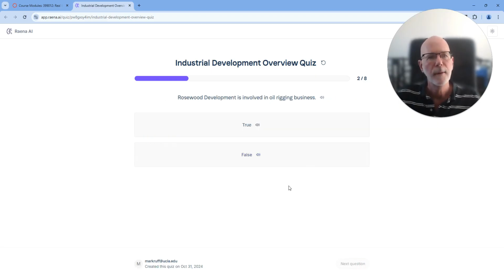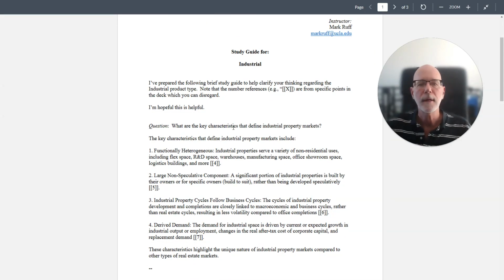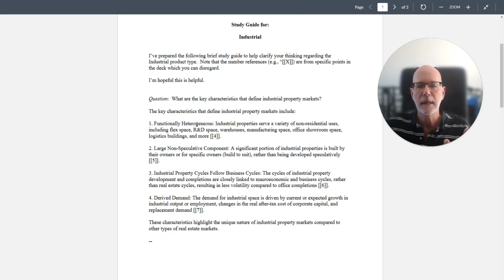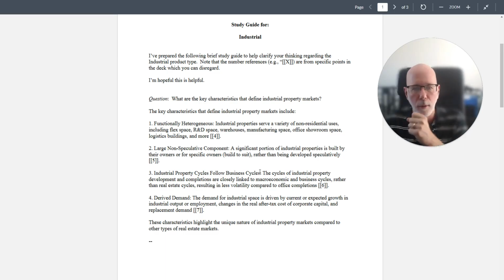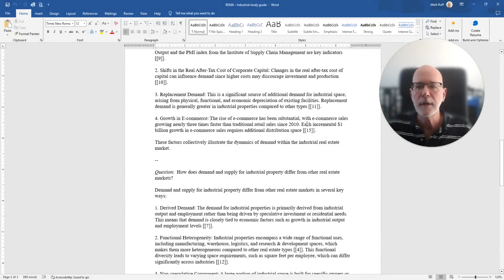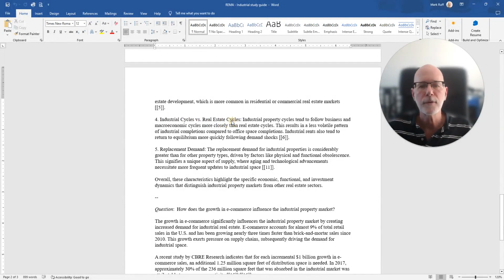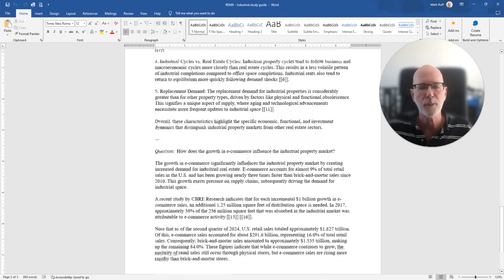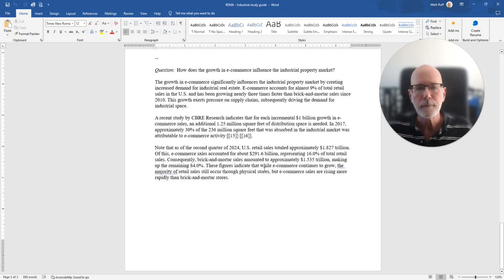Mark Ruff briefly discusses the Industrial real estate product type - UCLA R/E Market Analysis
UCLA real estate instructor Mark Ruff briefly discusses the Industrial real estate product type as an overview for his Real Estate Market Analysis class.  Drivers of industrial real estate space demand are discussed as well as the rise of e-commerce.